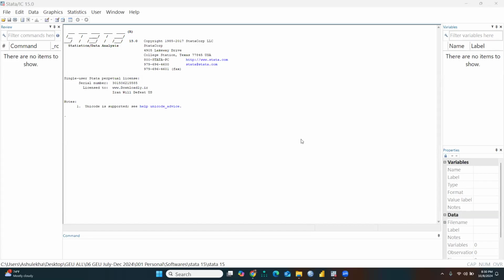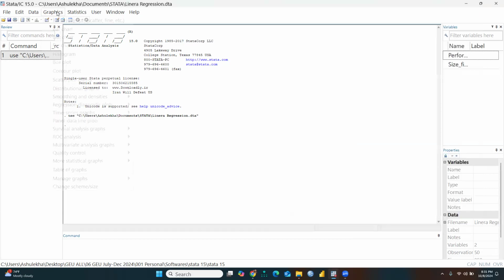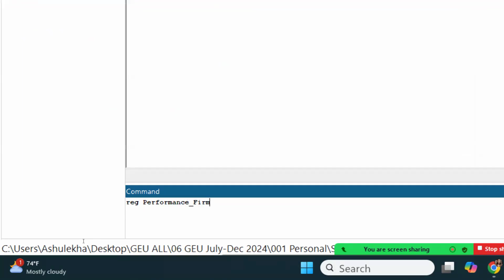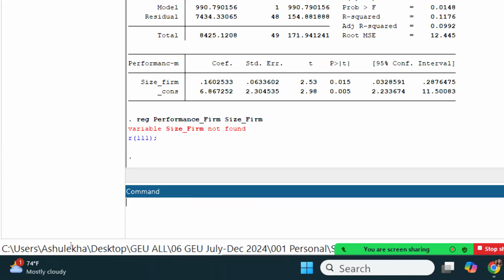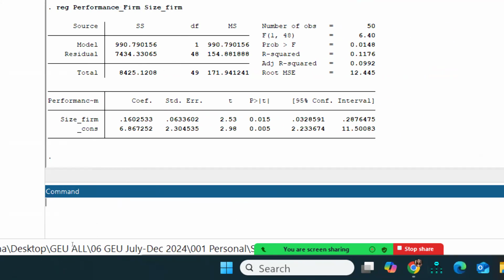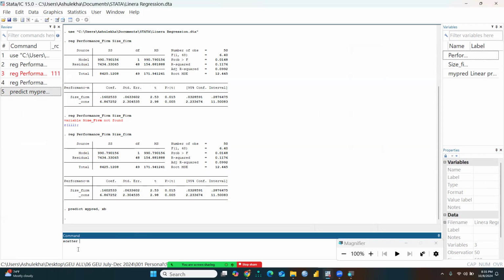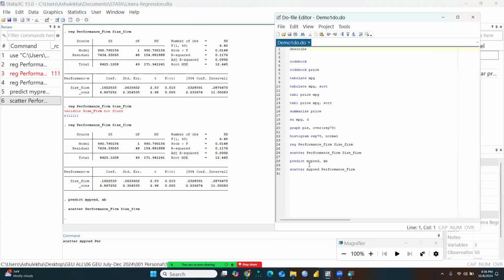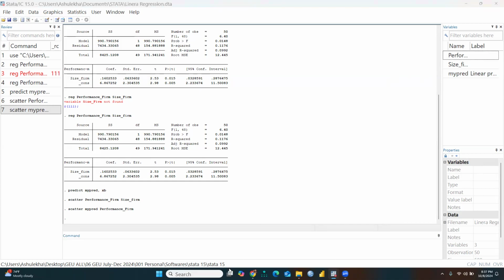(15) STATA Prediction After Linear Regression(linear regression)(forecasting)(regression)(stata)